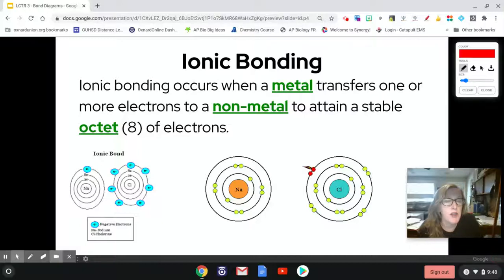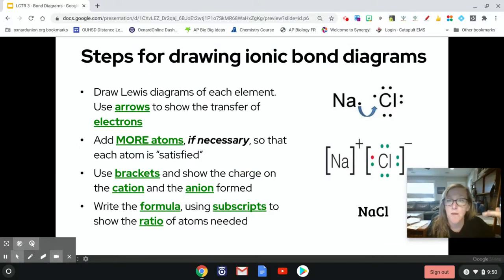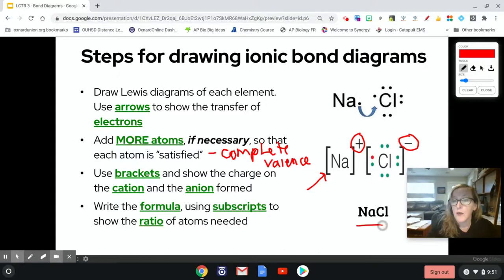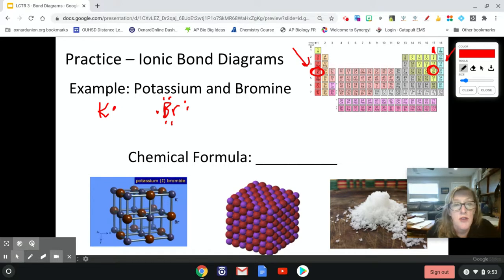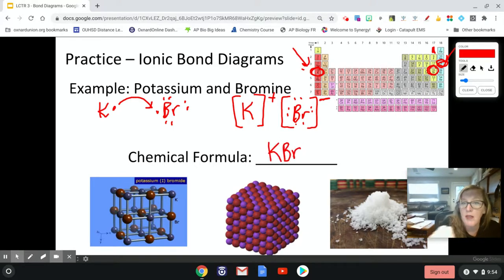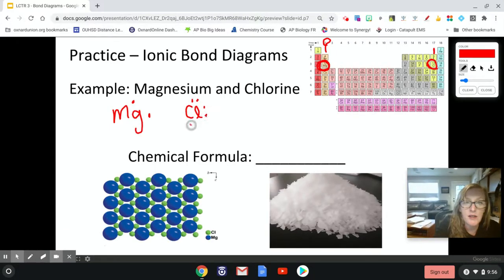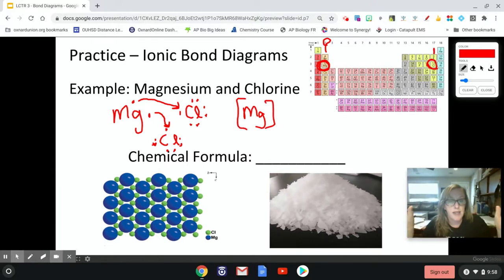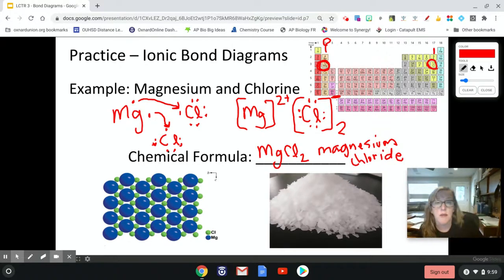How to model formation of an ionic compound